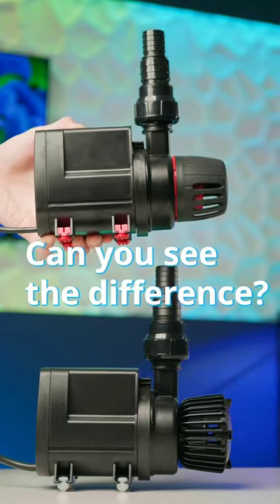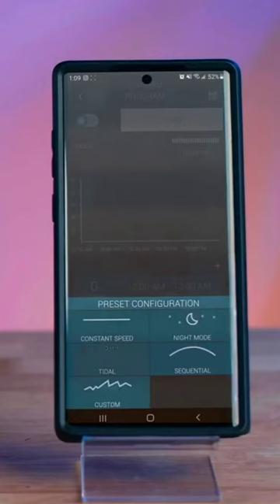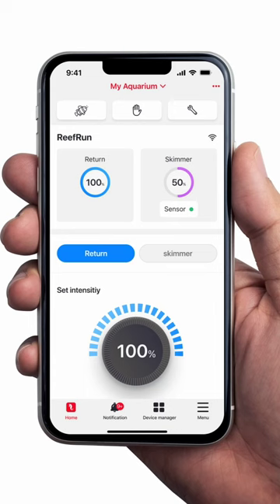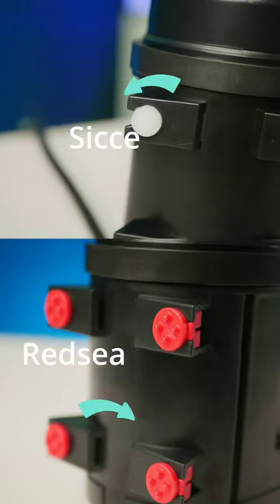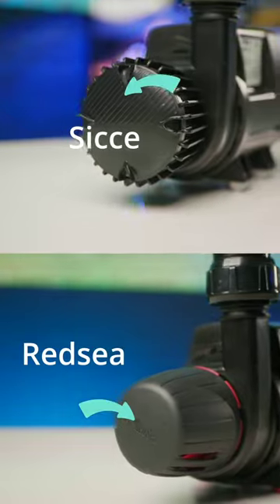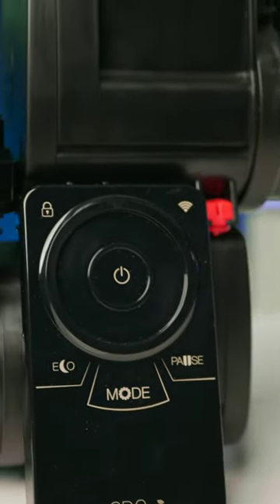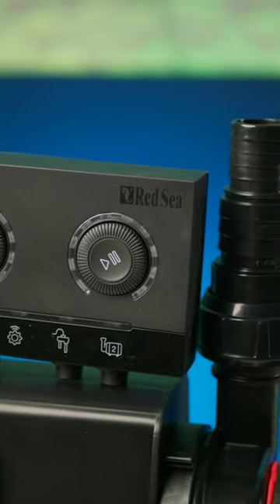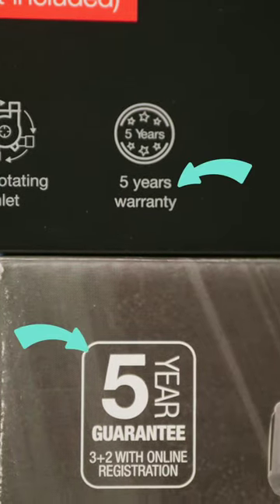4 Differences That Separate Red Sea’s ReefRun Pumps From the Rest!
While it might look like a Sicce SDC aquarium pump, Red Sea's new ReefRun line of pumps has more than a few new tricks up it's sleeve!